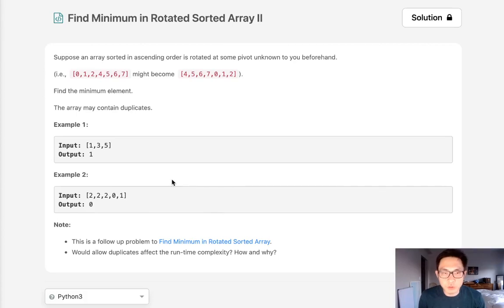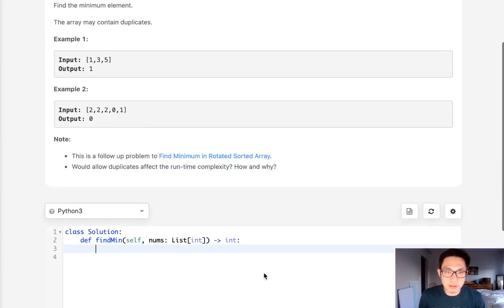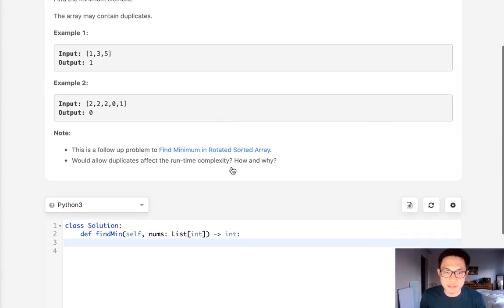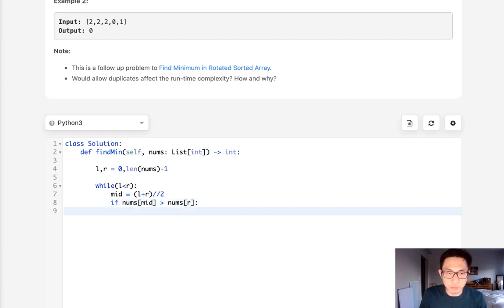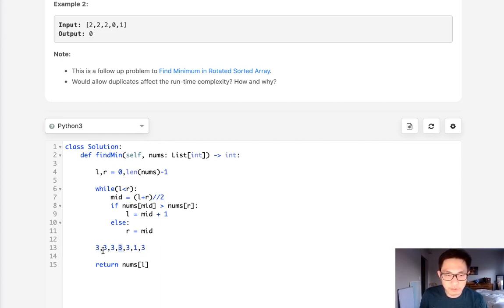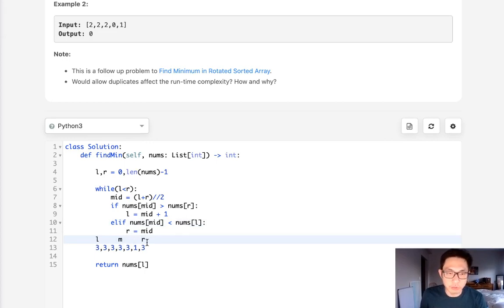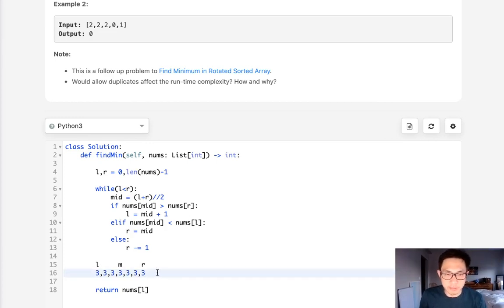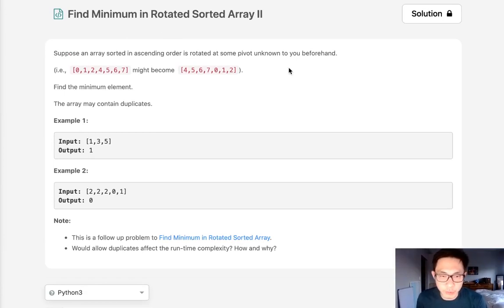Leetcode - Find Minimum in Rotated Sorted Array II (Python)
Leetcode - Find Minimum in Rotated Sorted Array II